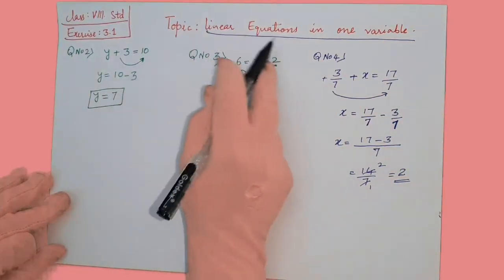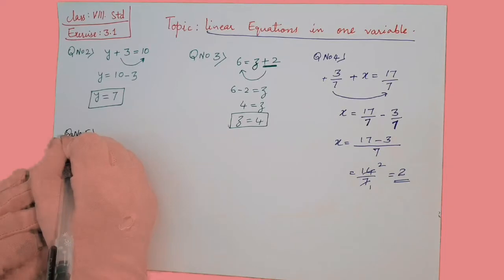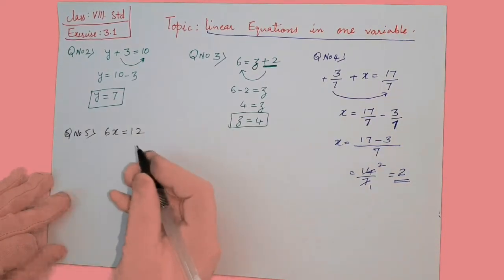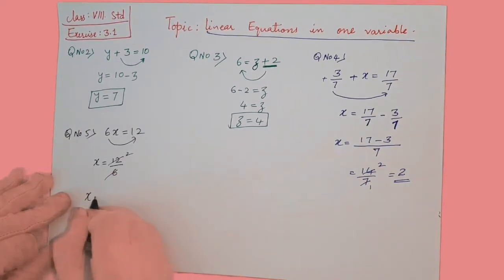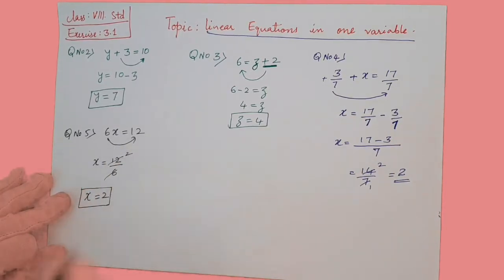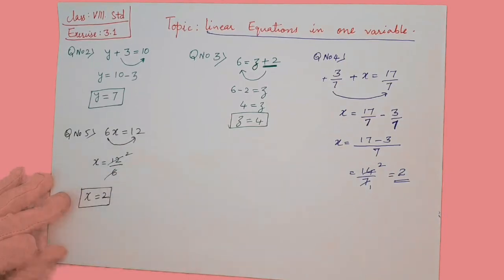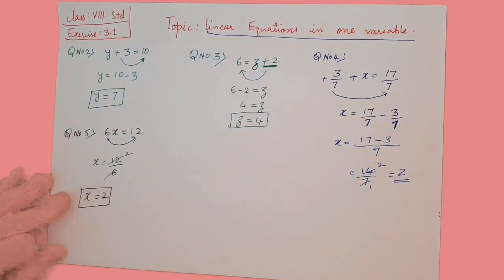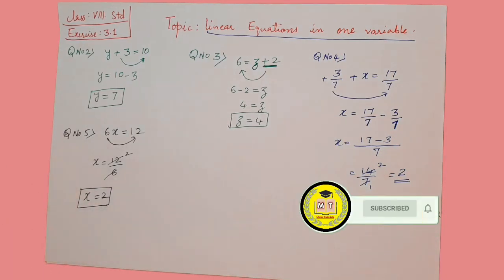QNo.5- Exercise3.1- Linear equations in one variable- NCERT- Class 8th- Mathematics- ll MT